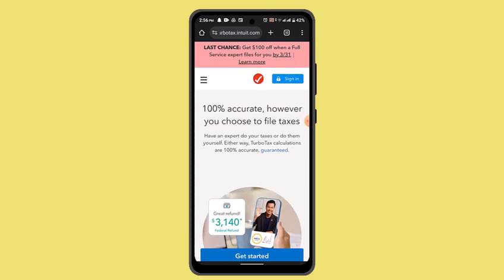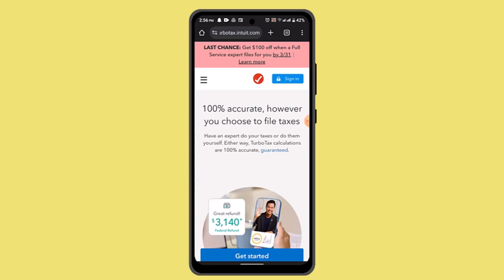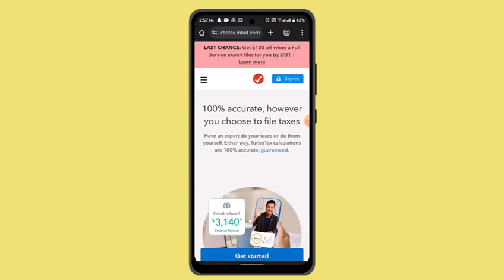How to Do Business Taxes on TurboTax !! TurboTax : Do Small Business Taxes ( Easy Steps )- 2024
In this video I'll walk you through the steps on how you can do business taxes on turbotax.

Chapters / Timestamps
0:00 Intro
0:16 Do Business.
1:31 Outro.